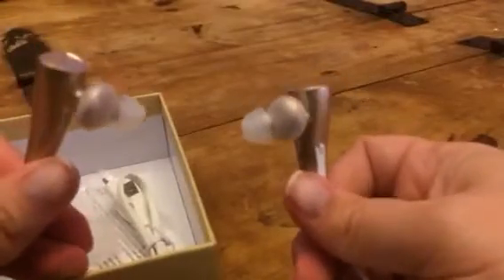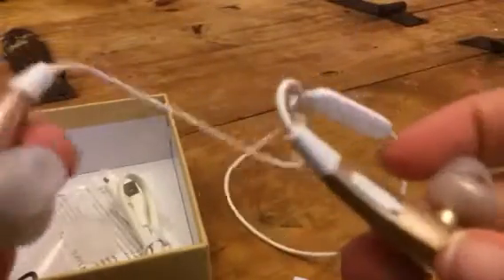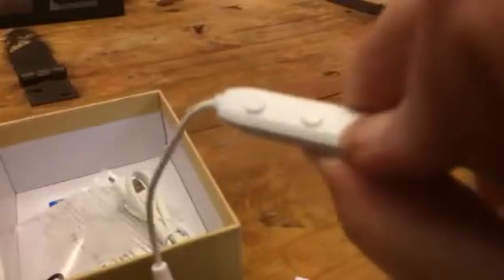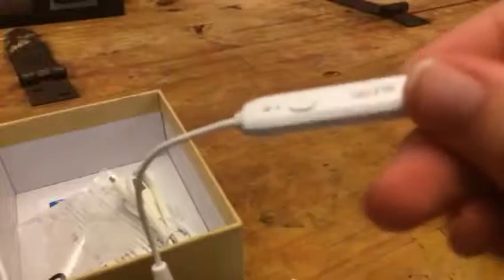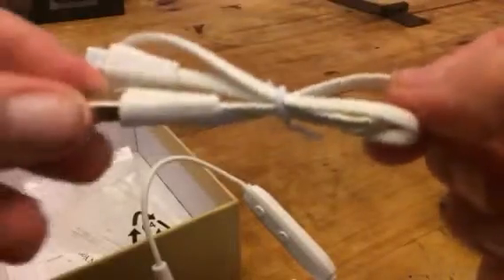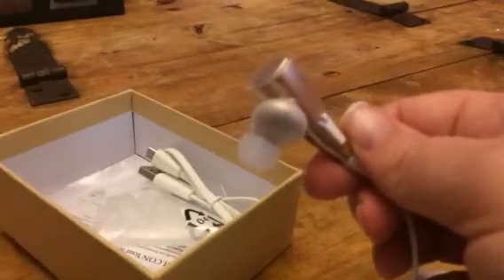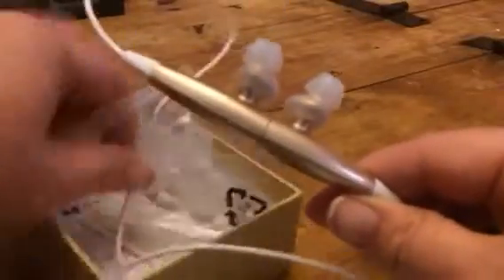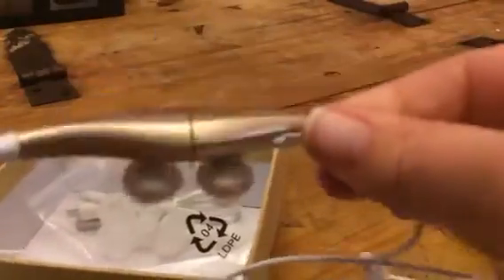GLCON Wireless Bluetooth Headphones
I just got and tried out this great bluetooth wireless headset from GLCON. I love these wireless headsets because I don't have to worry about getting tangled in cords when I'm using it. It seems like these days headphones and headsets have so many cords and I use mine most when I am working out so I don't want a bunch of cords in the way. This is great because you just have the headset and the earbud to deal with the only wire is the one connecting the two ear pieces. Simply charge up the headset piece with the included charging cable and they you are ready to go. This one lasts a long time once charged so like I said I really only use about an hour or so a day so that's really all I need but it last a lot longer then that. It also comes with several attachments and different ear pieces. You can connect your device through bluetooth, listen to music, take phone calls, etc. This set is cool because you can connect the two ear pieces together they have a magnet in them, I found if you turn it up really loud it was almost like a little speaker. Awesome set! I received this item complimentary or at a reduced price for my honest review. However, I only recommend products I truly love and use to my readers.